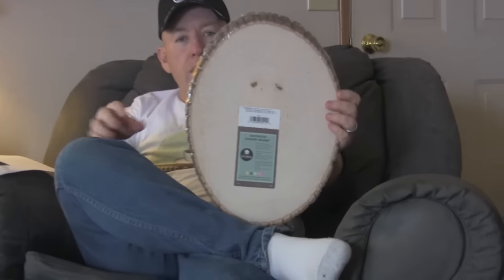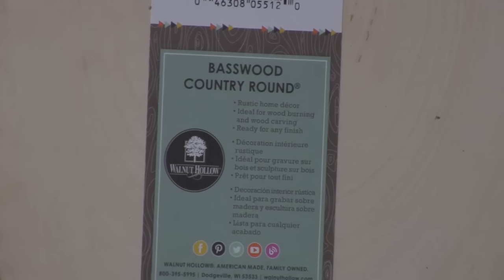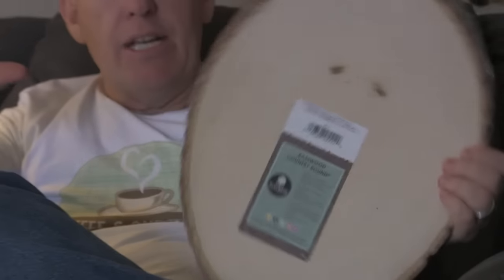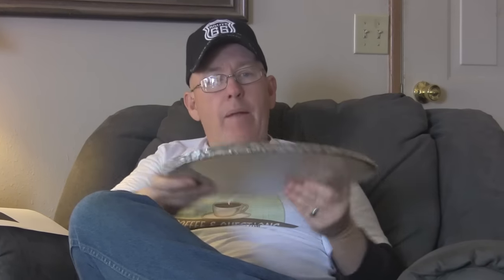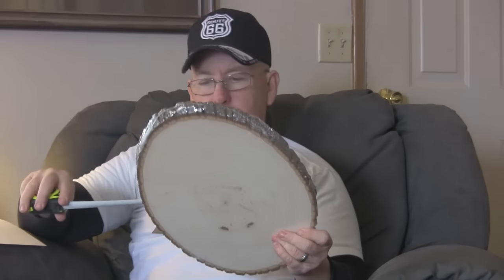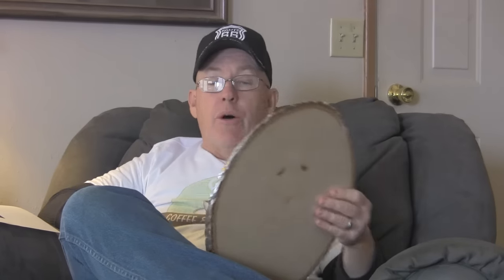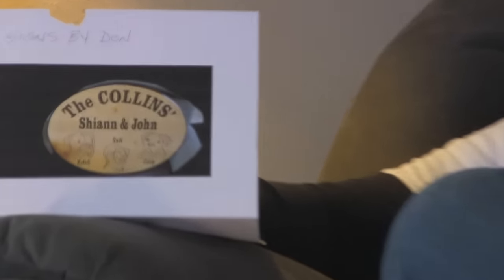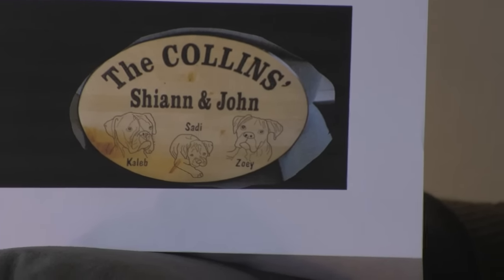Coffee & Questions 1/19/16 Basswood Rounds